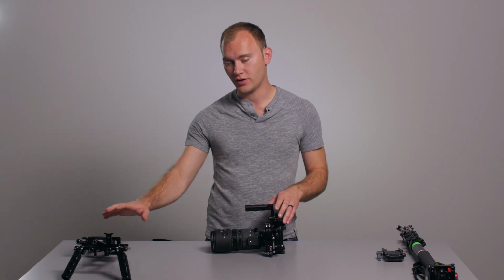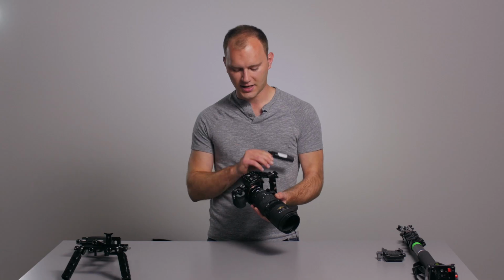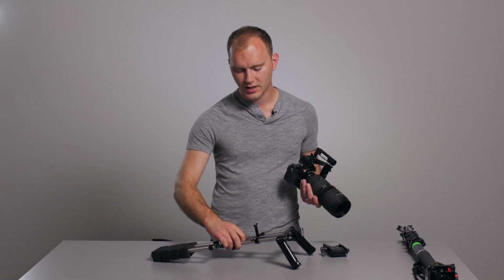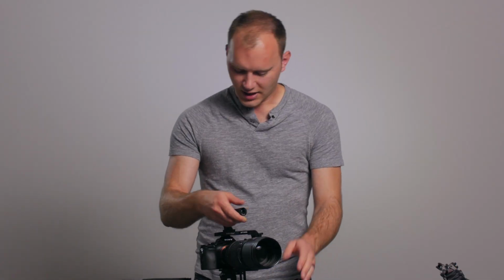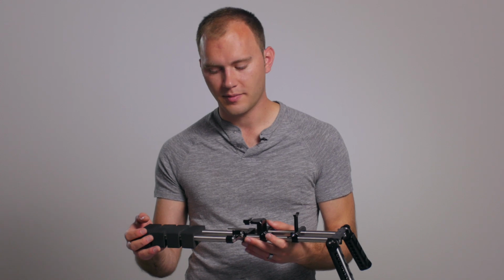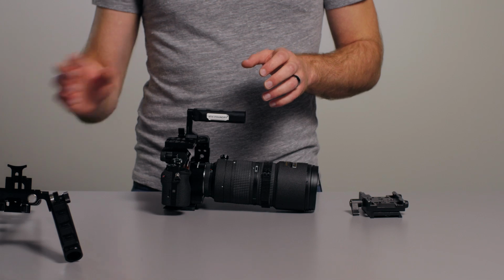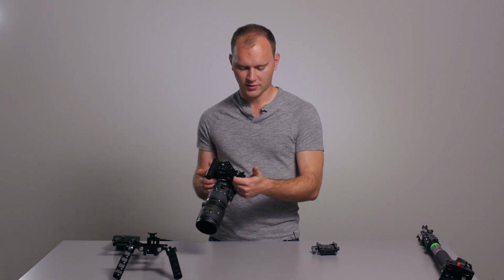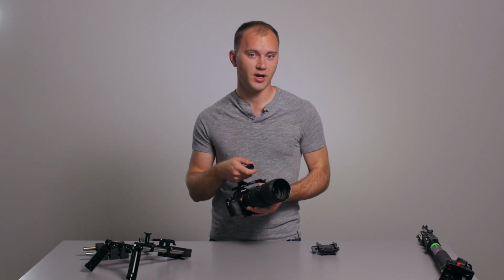Walimex Pro Aptaris XL DSLR Cage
Review of the very nice Walimex Pro DSLR Cage.
Full Kit
15mm Lens Support

Full review and more here: